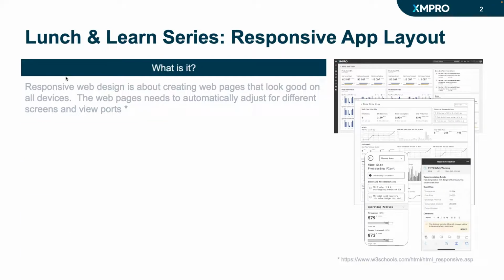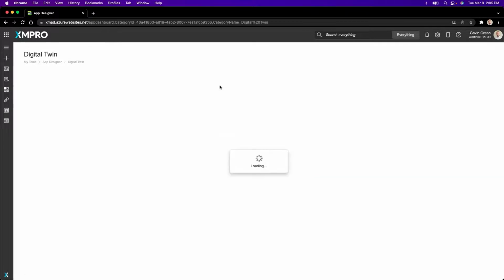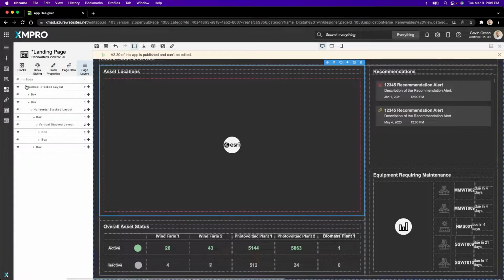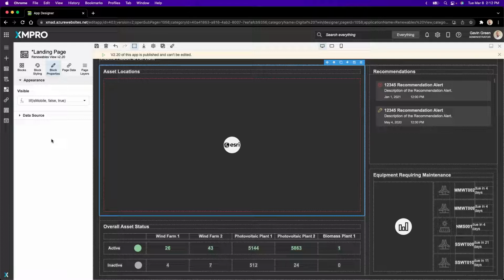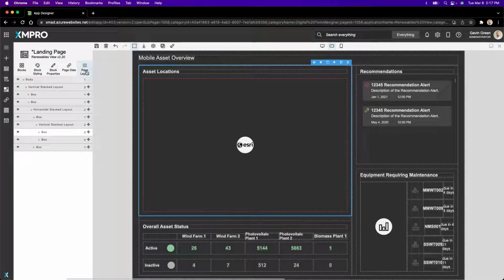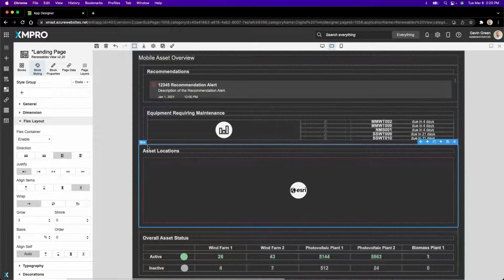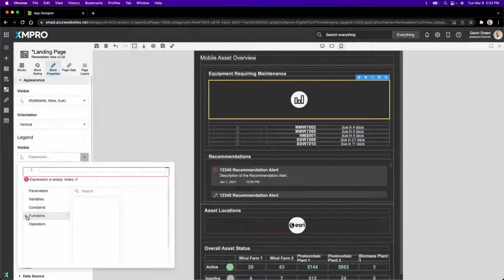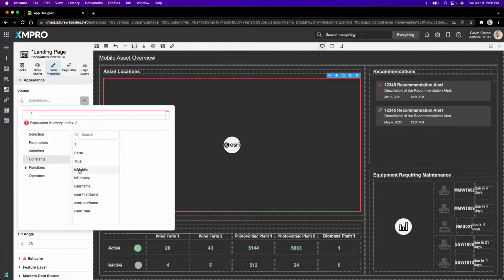App Layout Best Practices for Desktop & Mobile | XMPro Lunch & Learn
This is a recorded version of XMPro's weekly live Lunch & Learn sessions.